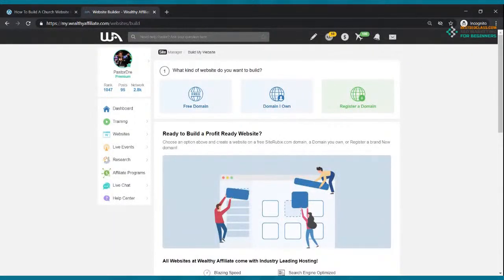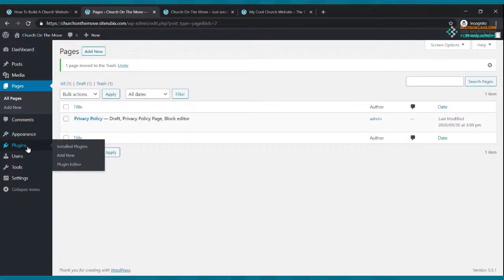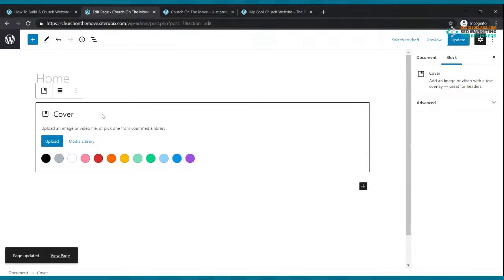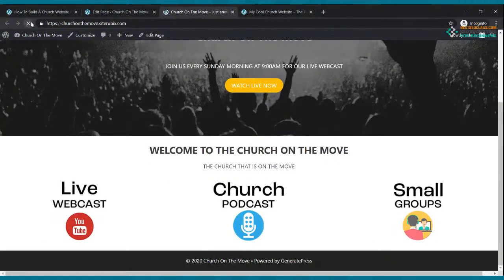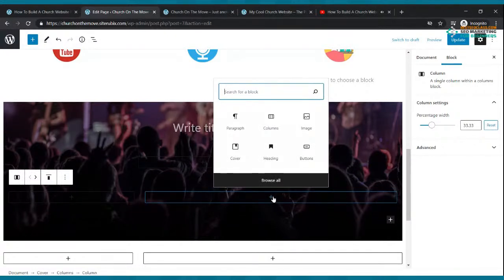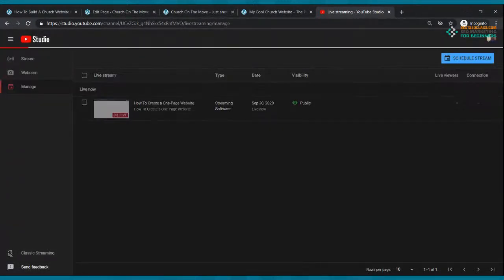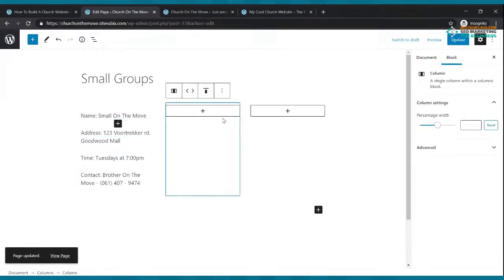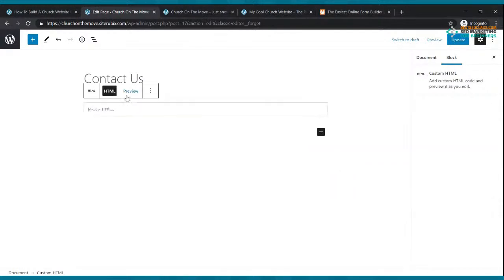How To Build A Church Website For Free in 2020 [Step-By-Step Tutorial]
In This Video You Will Learn How To Build A Church Website For Free in 2020 [Step-By-Step Tutorial]Vi
I Will Walk You Step By Step On How To Build A 6 Page Website For Your Church From Scratch For Free. This Website Will Also Include A Live Webcast Page.

Now is the time to boost the online presence of your church. If you don't have a website for your church, then it is like your church doesn't have a building. I will show you how to build a church website from scratch for free, so now you don't have to use the excuse of it doesn't fit in the budget.